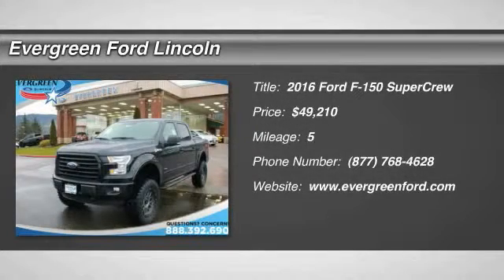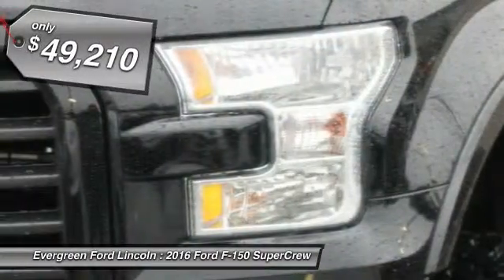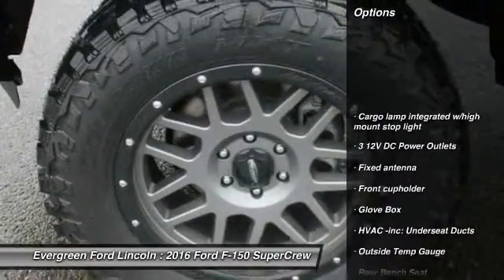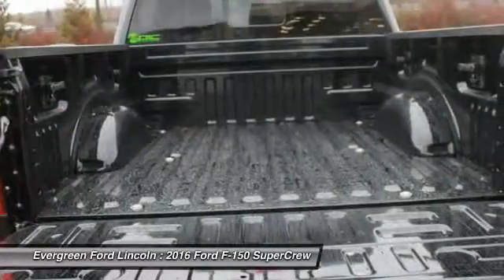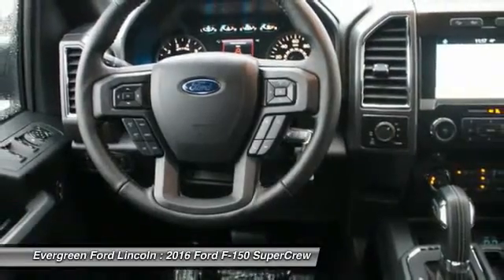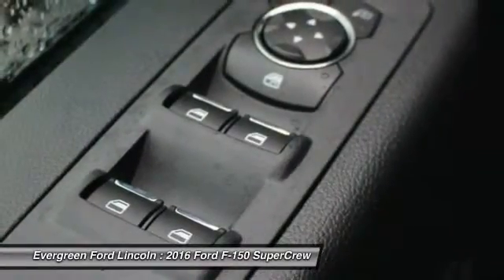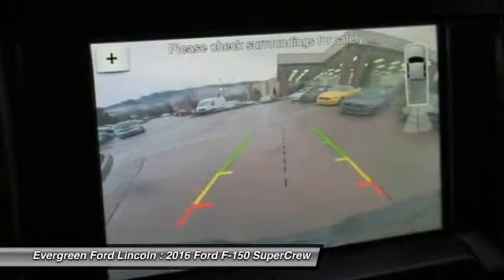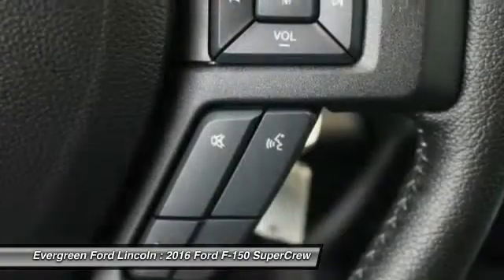2016 Ford F-150 Issaquah WA 16-1193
2016 Ford F-150 XLT 4WD 145WB

1500 18th Ave. Northwest

Gotta Love this Brand New 2016 Shadow Black XLT Supercrew F-150 4x4 Now Available at a special online price at Evergreen Ford! All New from the Ground Up with a High Strength, Military Grade Aluminum Alloy Body, Lighter with More Towing Capacity, and Better Fuel Economy now in Americas Most Popular Truck. Check out the 6-Speed Automatic Transmission, Rear Camera, Premium Alloys, Bluetooth, Sync, LED Bed Lighting, Fog Lamps, Running Boards, Comfortable Cloth Interior, Tow Pkg, Slider, Capless Refueling, Steering Wheel Controls, and the best dealership to put the right buying experience together for you. Hurry in!   All prices are subject to change without notice. We reserve the right to refuse to honor any incorrect internet prices as we cannot account for human or technical error.Includes all available  manufacturer  rebates for qualified buyers MSRP -  46,650  Added Accessories -  Lift Kit, Tires and Wheels -  6,060  Total After Added Accessories -  52,710  Evergreen Ford -  3,500  Ford Retail Customer Cash -  500  Price After Rebates -  48,710